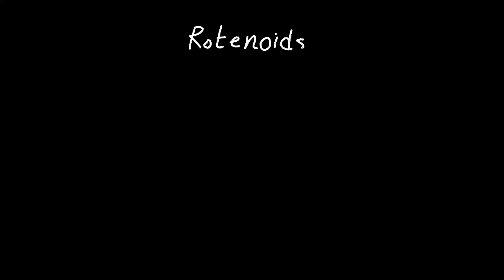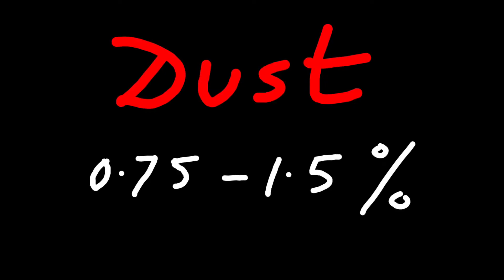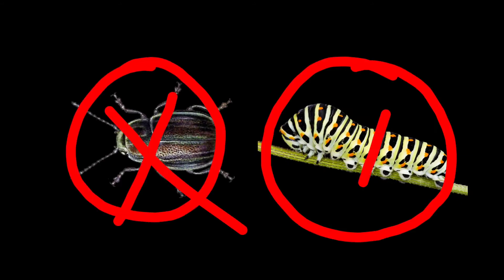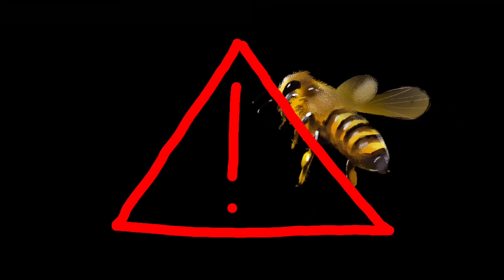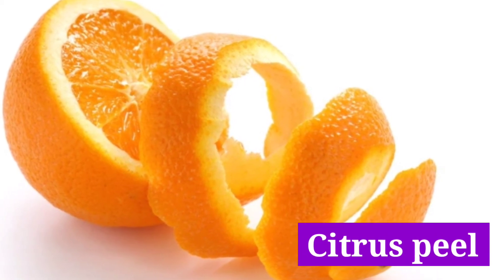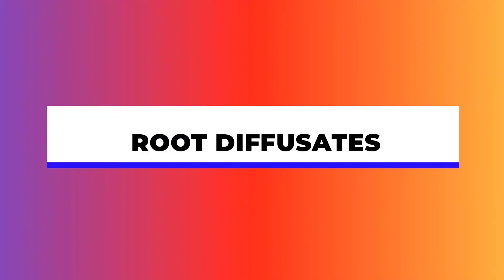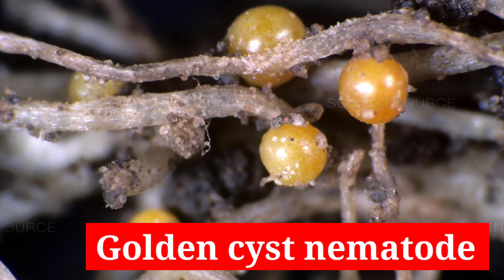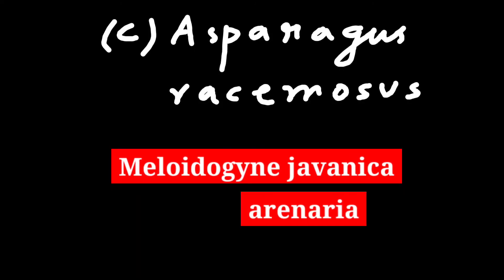Pesticide : Rotenone , Ryania , Sabadilla & more | General Agriculture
A Magical Journey Through Space by Leonell Cassio

🎵 Track Info:

Title: A Magical Journey Through Space by Leonell Cassio